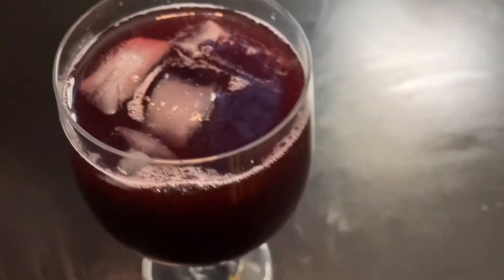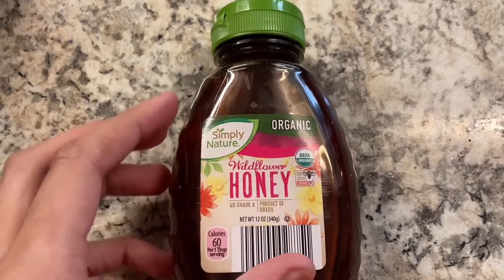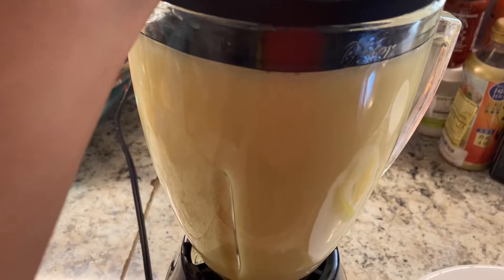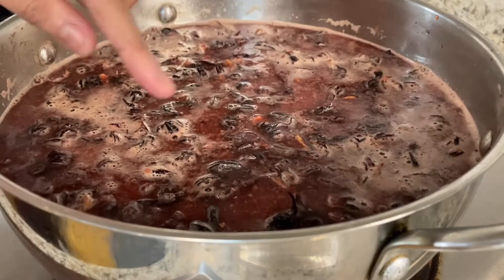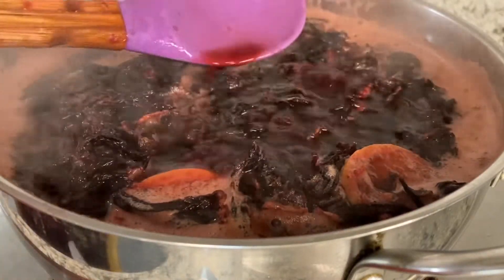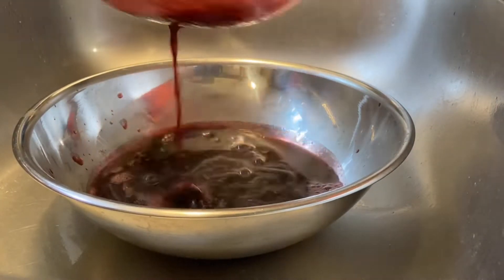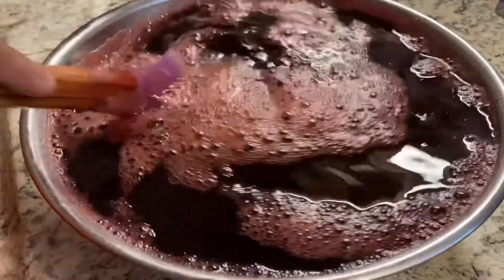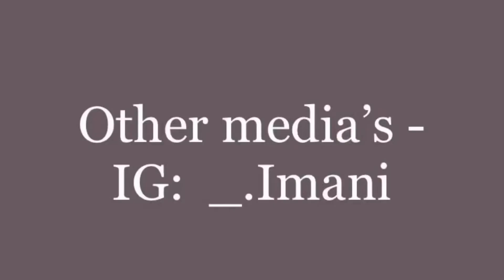Bissap/Sobolo/Hibiscus drink recipe! (Sugar-free)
Ingredients 👇🏽
Hibiscus leaves
Monk Fruit or stevia sweetener ( Your choice )
Honey
Sliced lemons
Cut oranges
Cut pineapples
Cut ginger (Be careful with using to much)